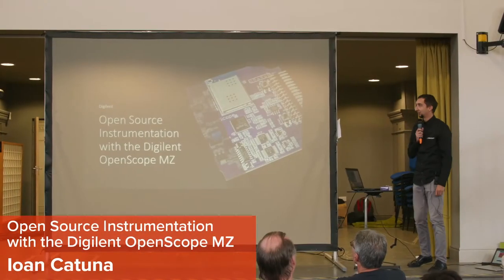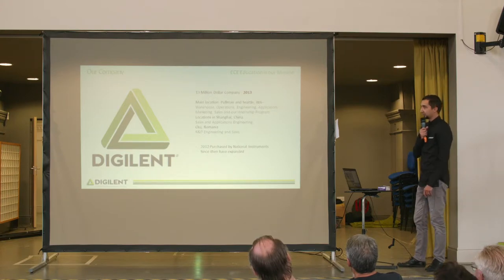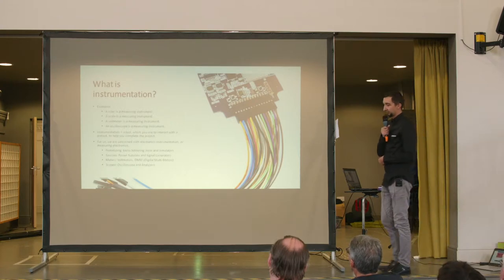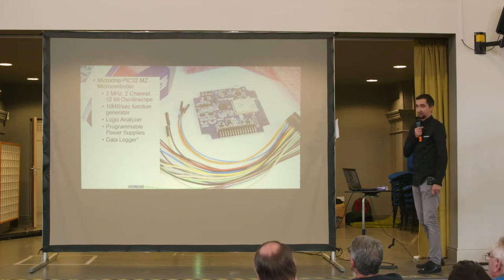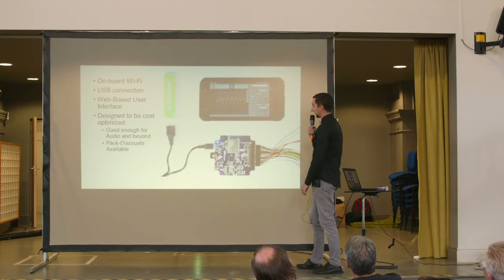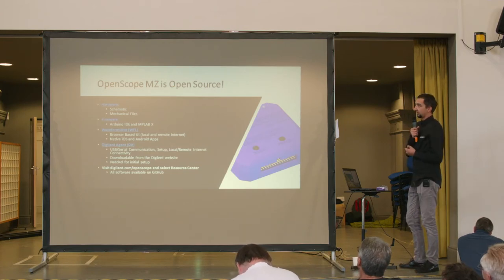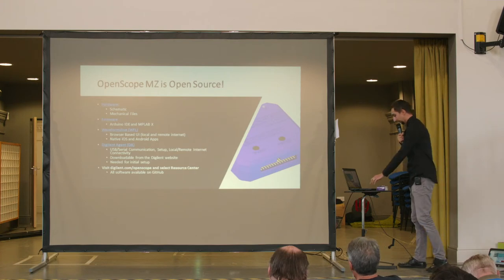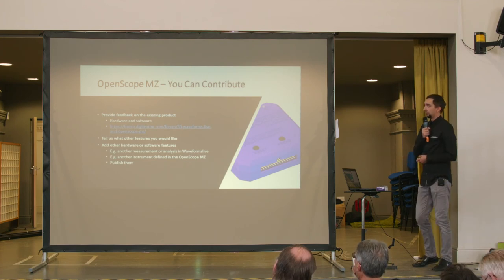Open Source Instrumentation with the Digilent OpenScope MZ, Ioan Catuna (OSHCamp 2017)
Instrumentation has traditionally been expensive, bulky and difficult to use for most electronics hobbyists. Digilent has spent the past ten years trying to change the landscape. Meet the latest addition to the Digilent instrumentation portfolio, the OpenScope MZ. Join us in answering these questions: How is Digilent making affordable instrumentation a reality for everyone? Why the Open Source movement is needed to make affordable instrumentation a reality?

— Ioan Catuna is an experienced engineer at Digilent and previously worked for the parent Company, National Instruments. He has a master degree in Integrated Circuit and Systems and passionate about doing embedded development and instrumentation design.